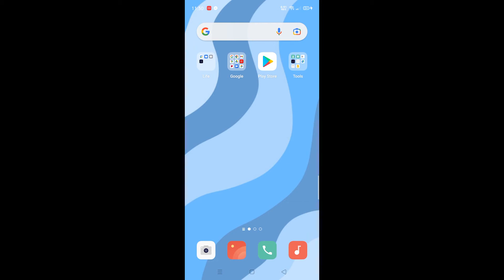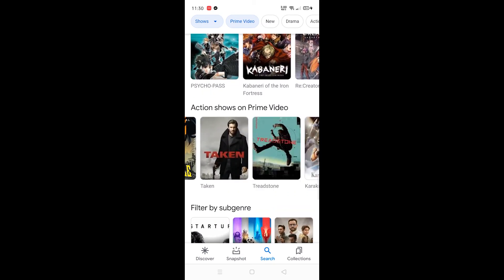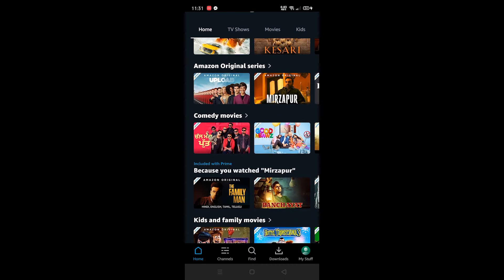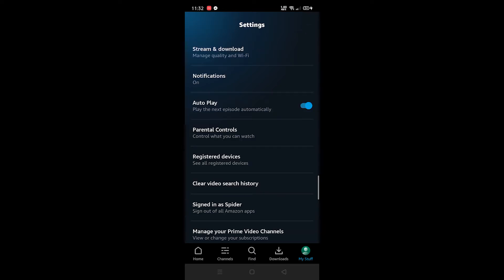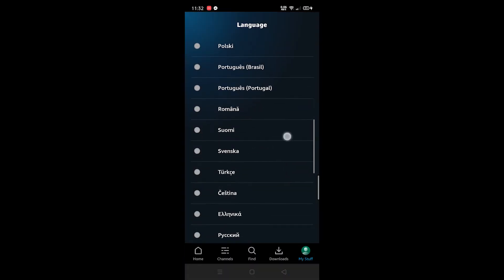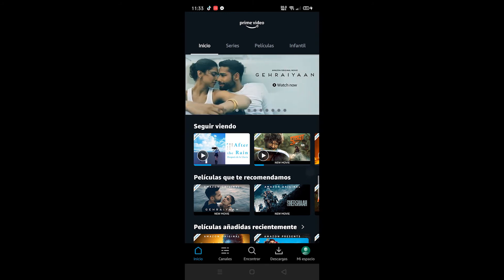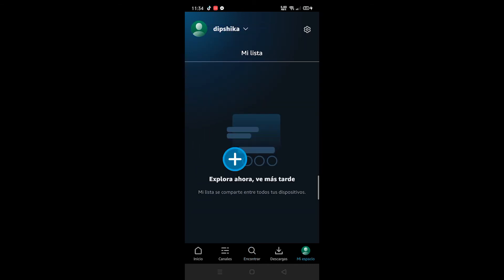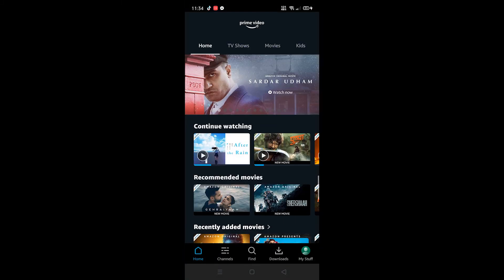How to Change the Language on Prime Video App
In this tutorial video, I will quickly guide you on how to change the language of Amazon Prime Video.
1. Open prime video app.
2. Select " My Stuff" on the bottom right corner.
3. Go to settings in the top right corner.
4. Scroll down and select " language"
5. You can now choose the language of your preference.
6. The app will now restart with new language settings.

How to change language on Amazon Prime Video?
How do I change the language of an episode or movie?
How do I change the subtitles on Amazon Prime on Android?
How do I change the language on my firestick device?

0:00 Intro
0:19 Steps for Language Change
1:40 Change Back to English
2:09 Outro